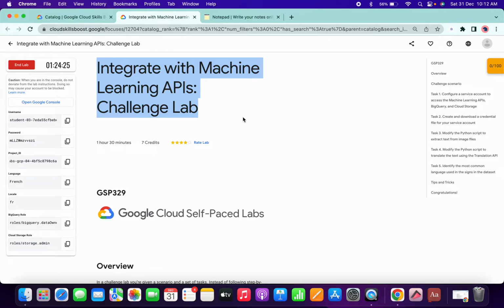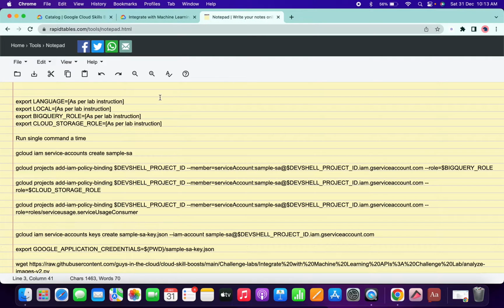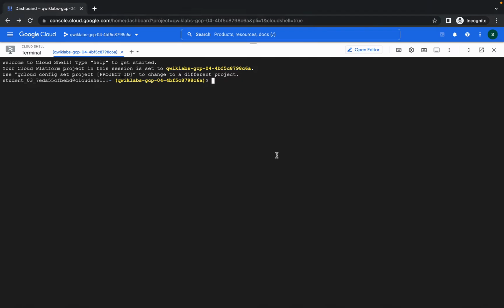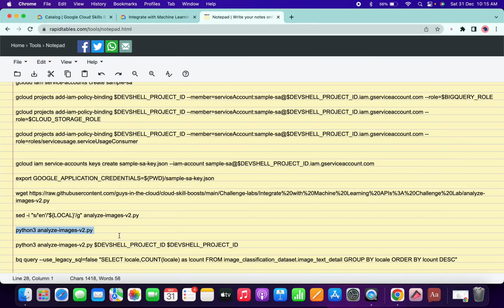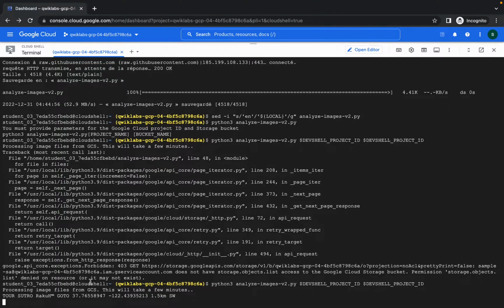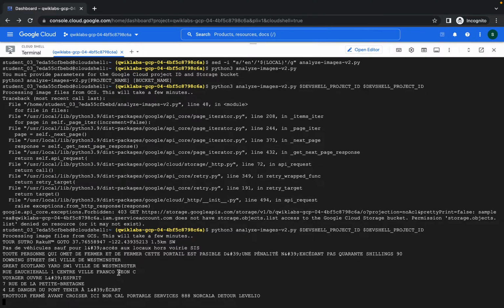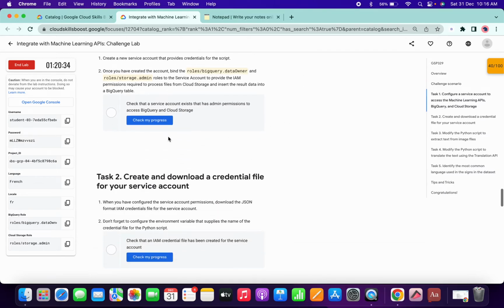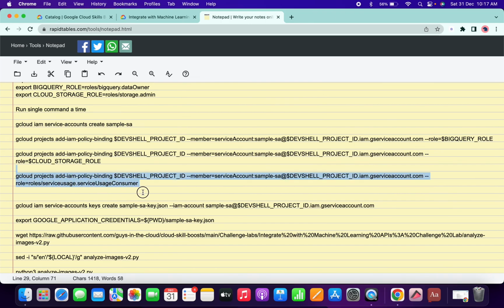[UPDATED] Integrate with Machine Learning APIs Challenge Lab || GSP329 || [With Explanation🗣️]